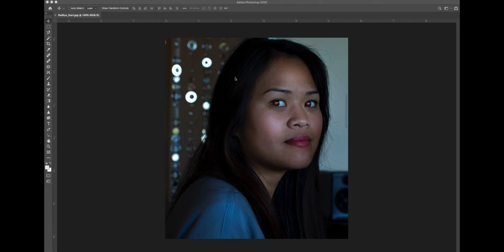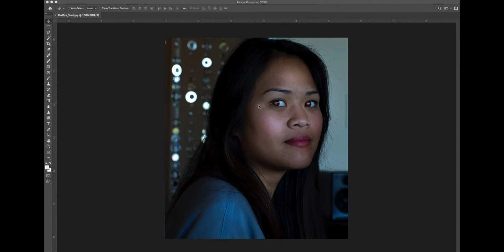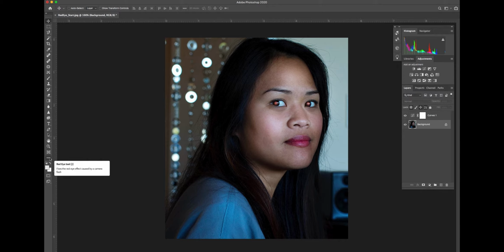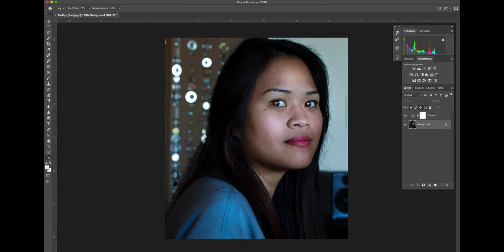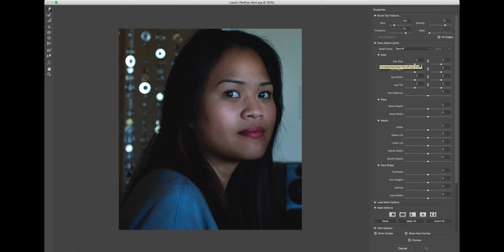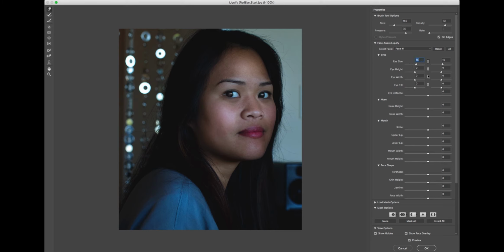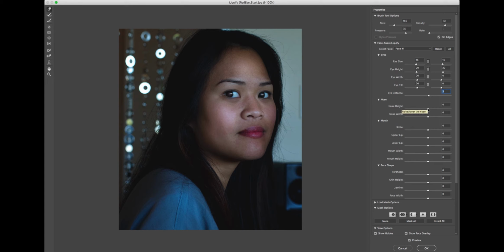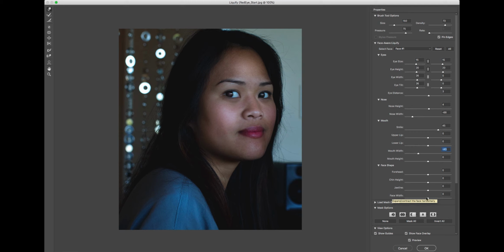Red Eye and Face Liquify Lesson 5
Working with Red Eye Reduction Tool and Face Liquify, Lesson 5, Adobe Classroom in a Book, Photoshop CC 2019